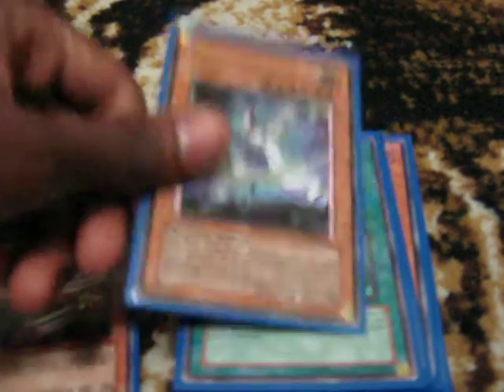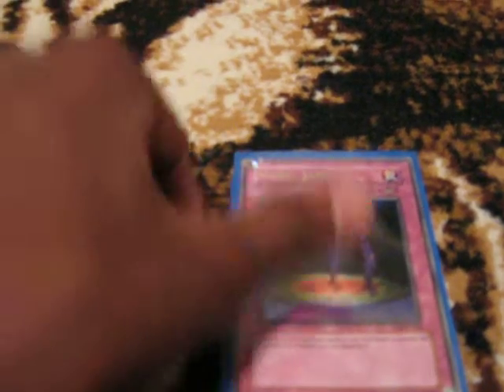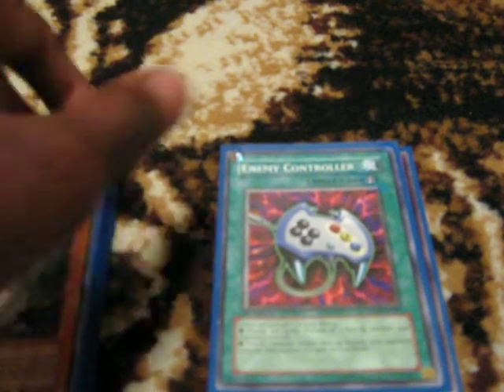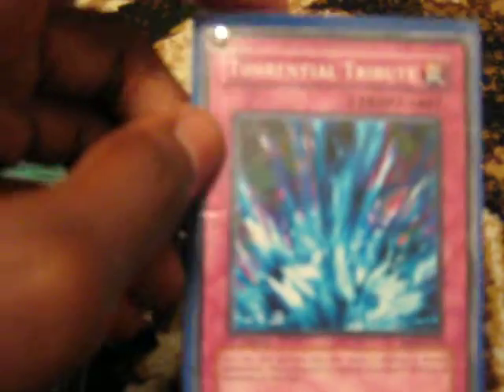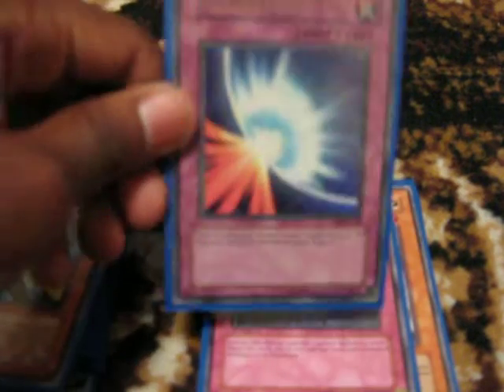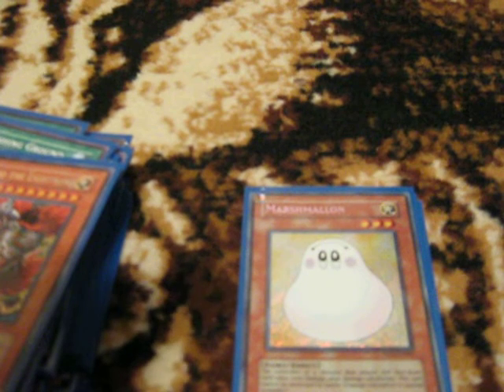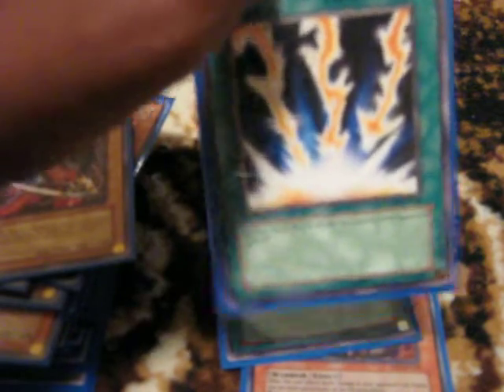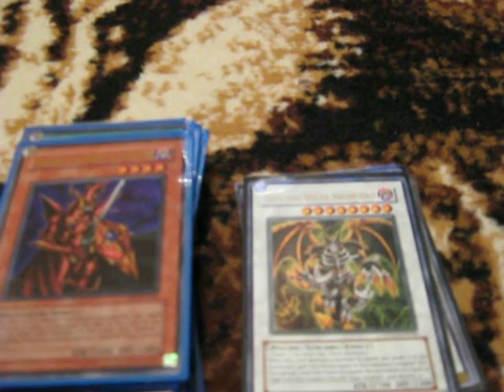Contest Deck for YugiohDuelChannel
This is just a video response for the contest hosted by YugiohDuelChannel. Hope you like it. Enjoy